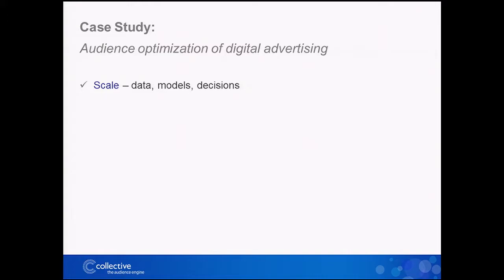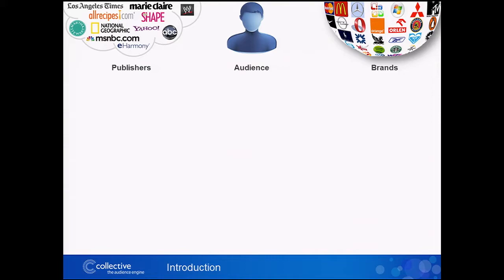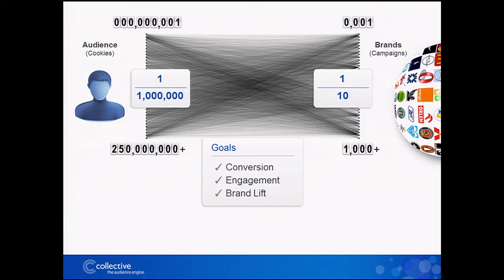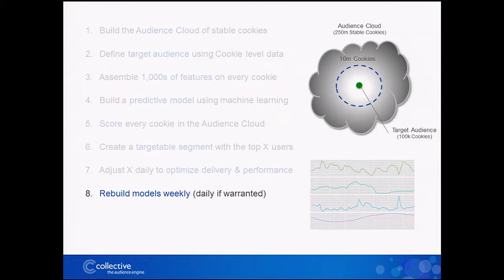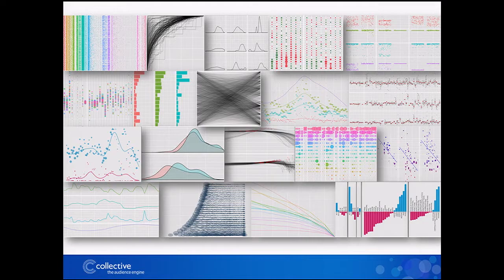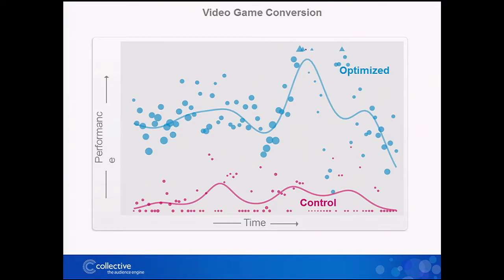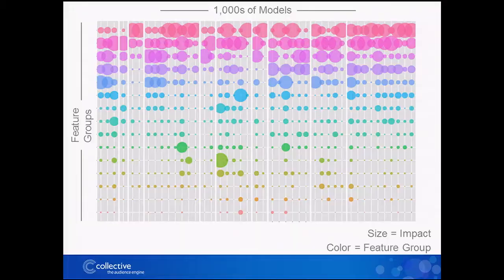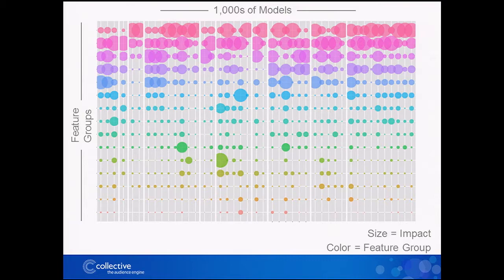DataGotham 2012 - Jeremy Stanley, Collective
Jeremy Stanley is the Chief Technology Officer at Collective, a top digital advertising technology company. Collective uses data science to intelligently connect brands to audiences with personalized experiences across display, video, mobile and connected TV. At Collective, Jeremy leads technology development and the application of data science to optimization, research and audience products. Collective is at the forefront of big data in ad technology, processing terabytes of structured data daily on over 250 million user profiles. Automated systems build thousands of predictive models every week and make hundreds of billions of predictions about users every day. Prior to joining Collective, Jeremy was a Senior Manager at Ernst & Young (E&Y), where he created and led a global analytics group which was responsible for improving the company's market facing operations and services through the use of data science. Jeremy's background in the practical application of machine learning spans more than 10 years, and was honed while consulting at E&Y with top consumer financial services